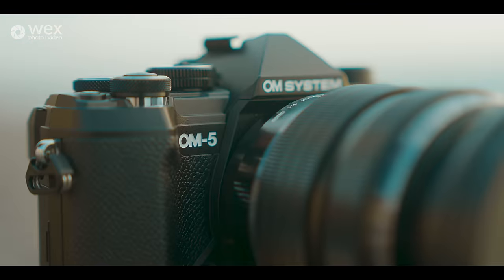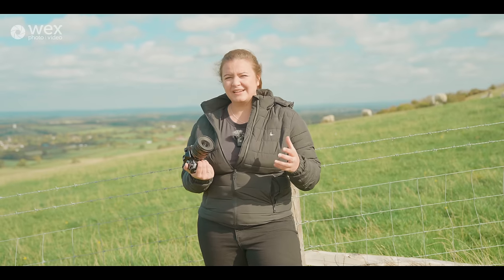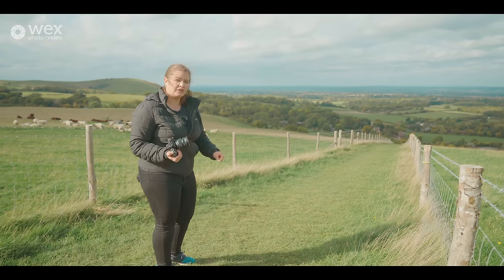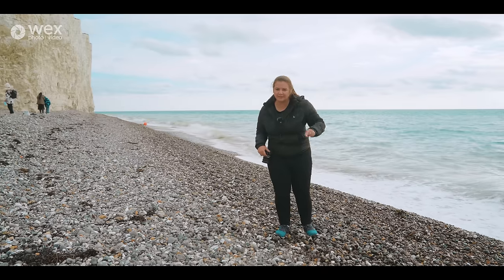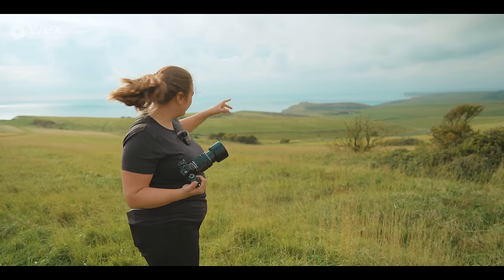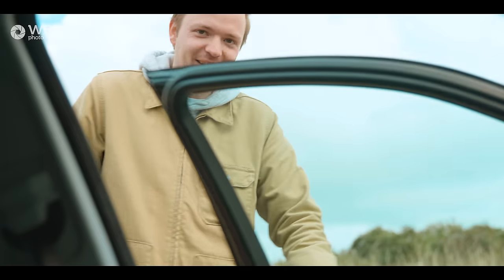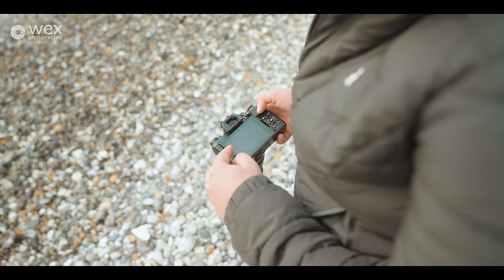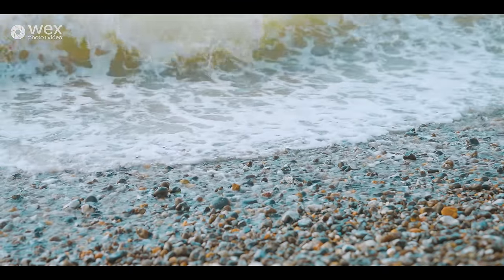Review & Comparison | OM Systems OM-5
Amy and James head out to the south coast with the OM System OM-5 mirrorless digital camera. This camera is designed for those with a passion for exploration. It’s compact, and lightweight - and as Amy and James find out - it's packed with features that make it the perfect companion for hikers, campers, and adventurer’s alike.

Amy takes us through the OM-5’s key features and all the upgrades that make this camera one to look out for. We also see how this system compares to its predecessors and other systems on the market.

All the sample footage you see in this video was filmed on the OM Systems OM-5.